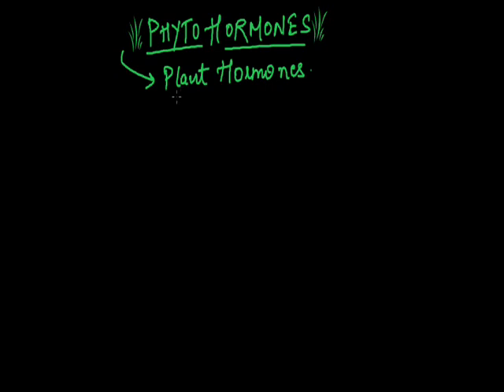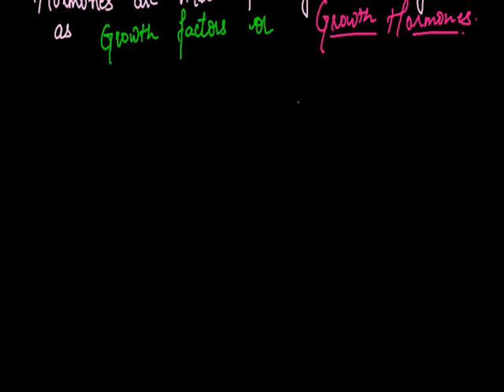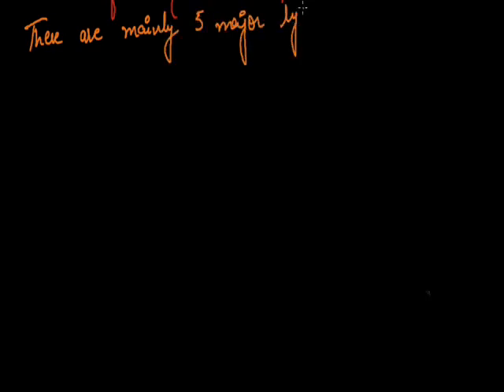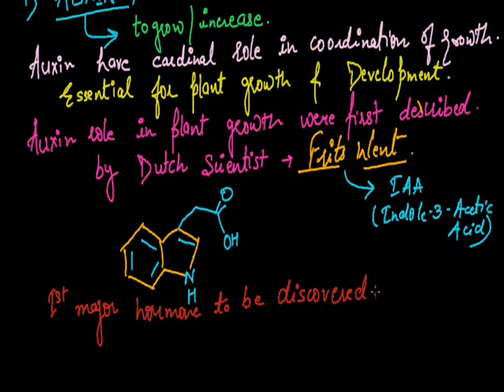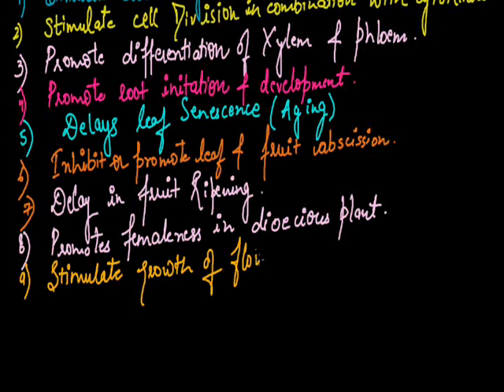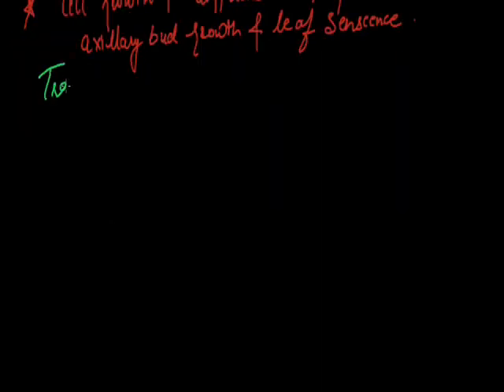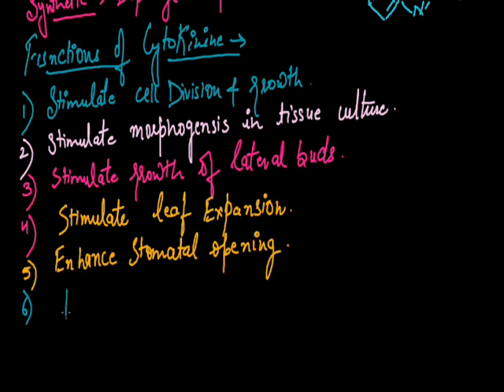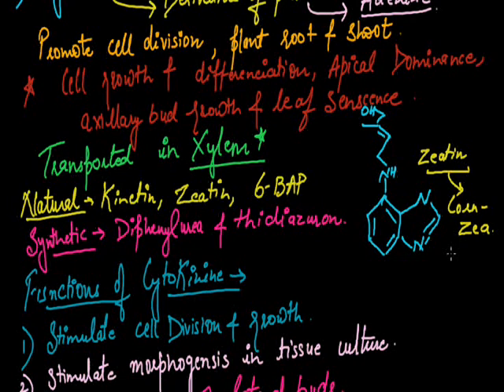Phytohormones 001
Intro, Auxin, Cytokinine grade X-IJSO